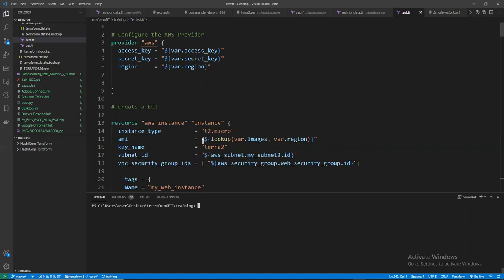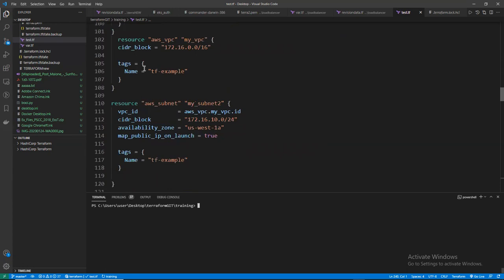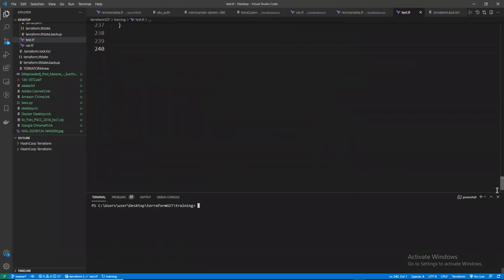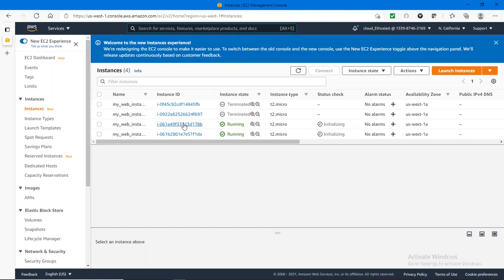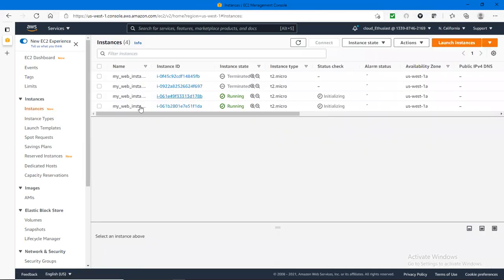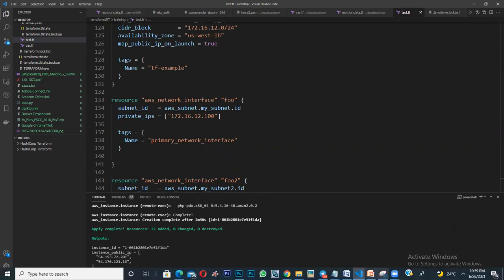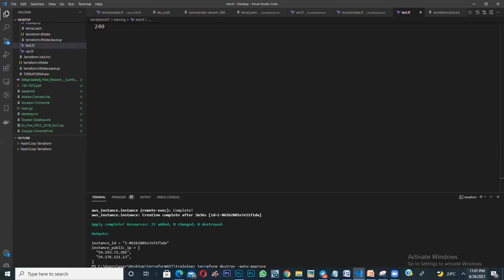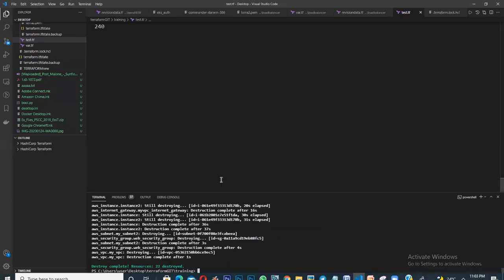Terraform Demo introduction (IaC)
Its demo introduction to infrastructure as a code  using terraform for ec2 instance , in preparation for out main course